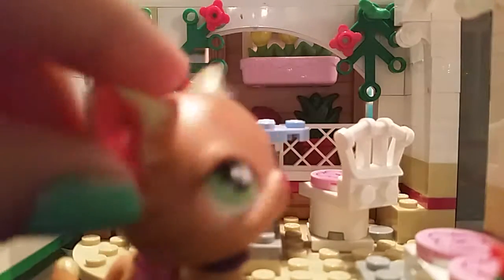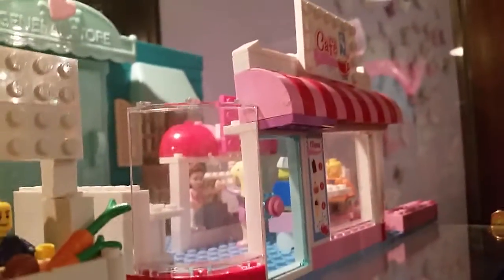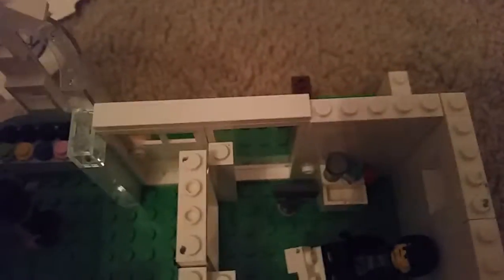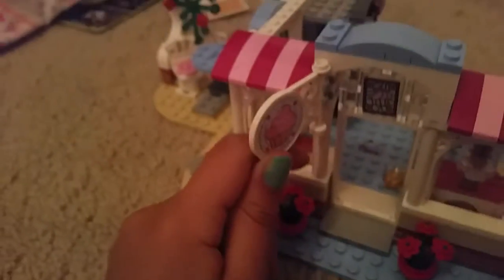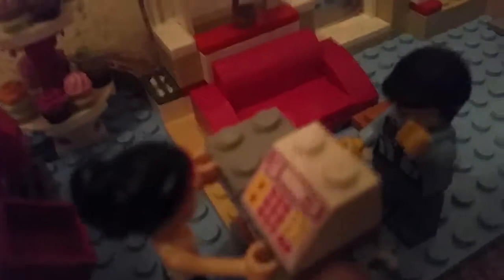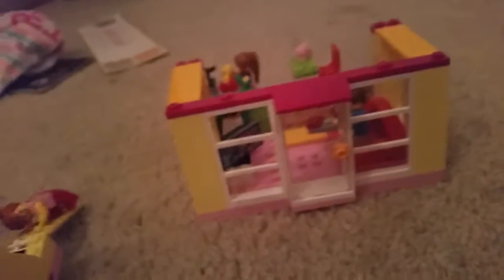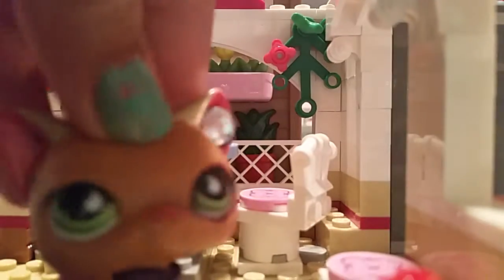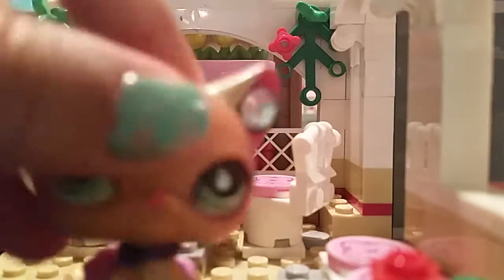Lego collection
Hello people in this video I'm going to be showing you my Lego collection it is pretty big collection but yeah I'm so sorry to cut the video short but it's it's just that I want to make a video on an LPS salon somebody requested it and I comment I don't know who it was but thank you for that request I thought you would never what is a long long long long long long long time